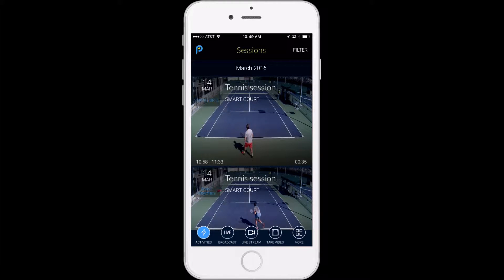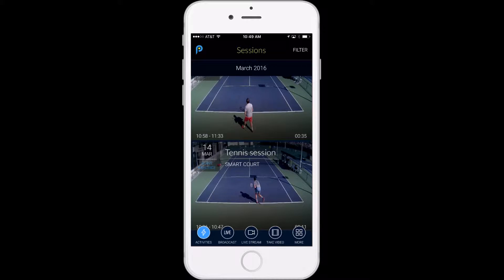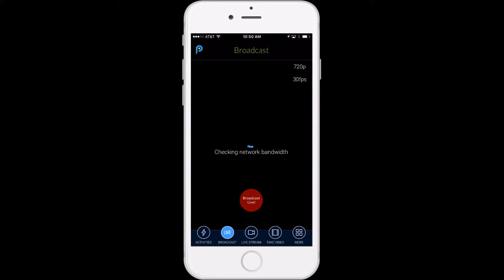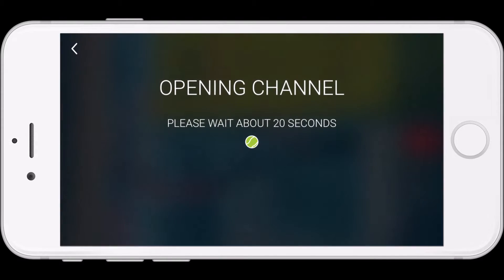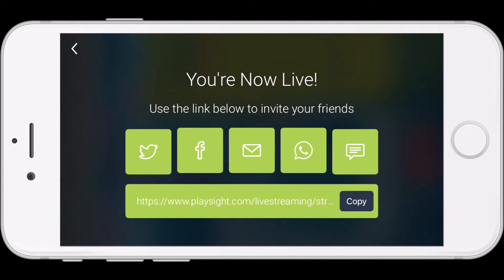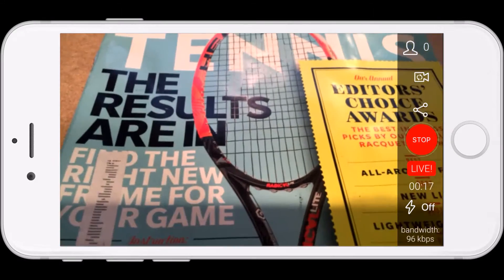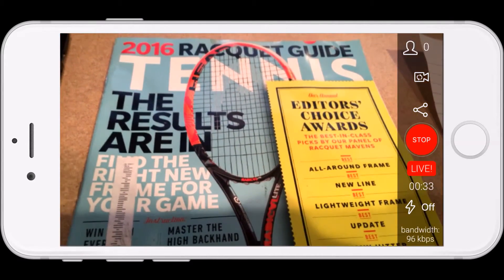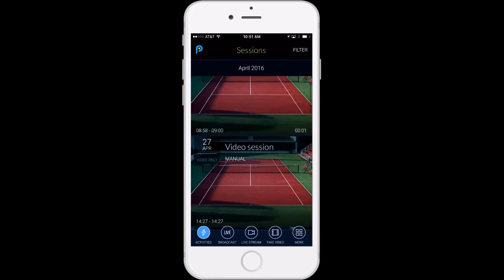The PlaySight App - Tennis - Broadcast a Live Stream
This PlaySight App is bringing cutting-edge technology for all sports to your mobile device. You can live stream, store and manage sports content, and create custom clips to share on social media.

This tutorial shows you how to turn your mobile device into a live stream broadcast. The video is automatically saved and stored on your PlaySight account.